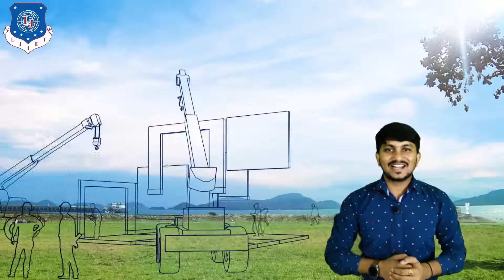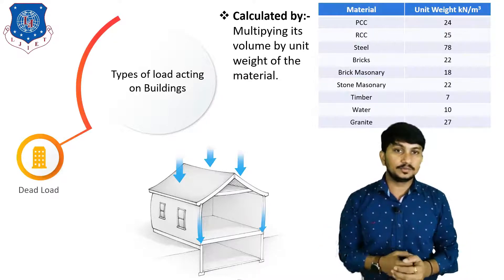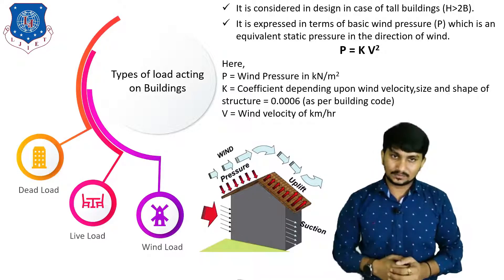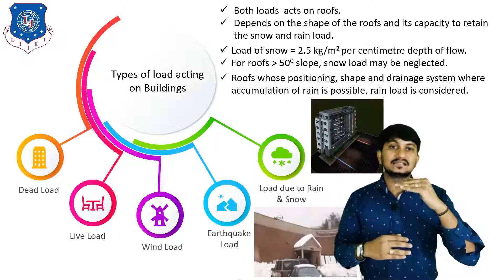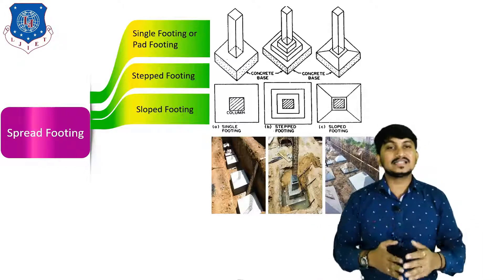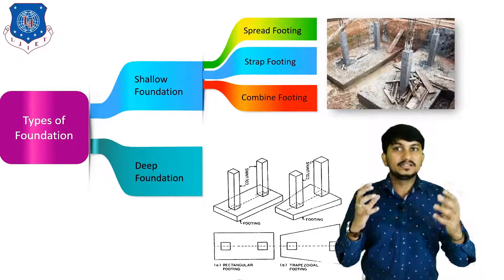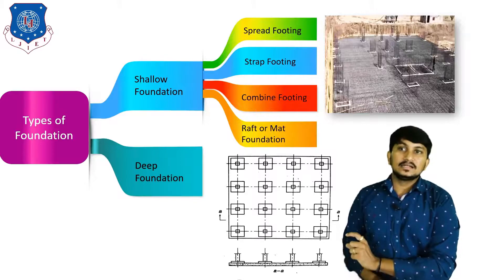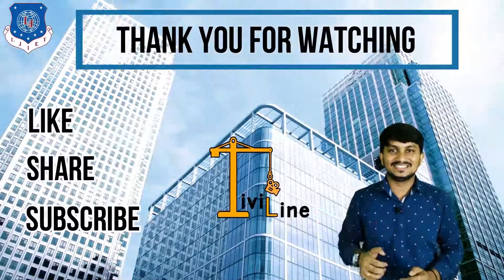Lec-22_ Types of Loads & Types of Foundations| Basic Civil Engineering | First Year Engineering